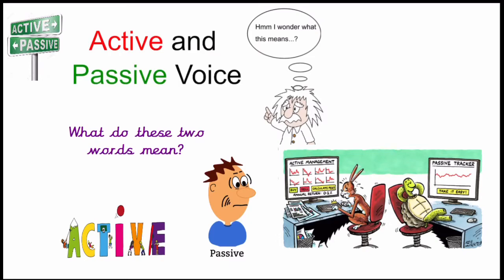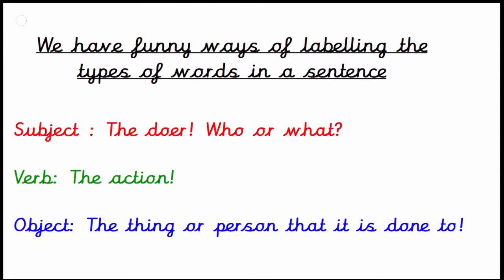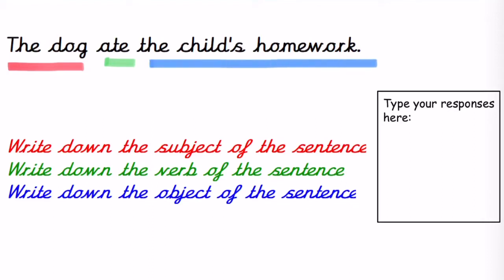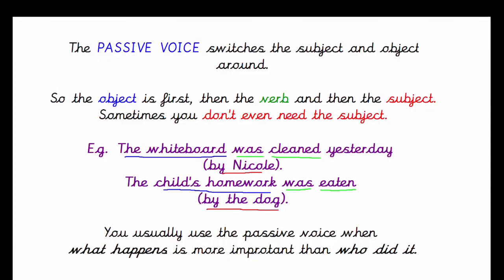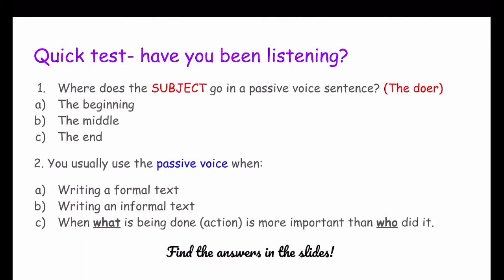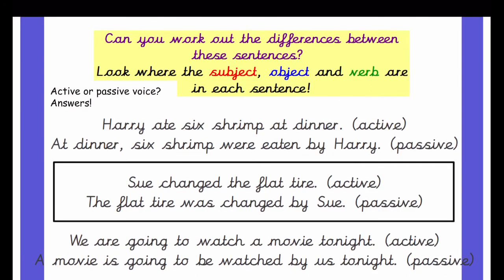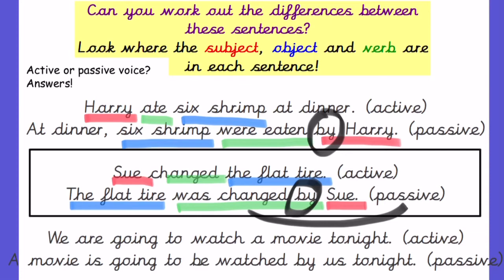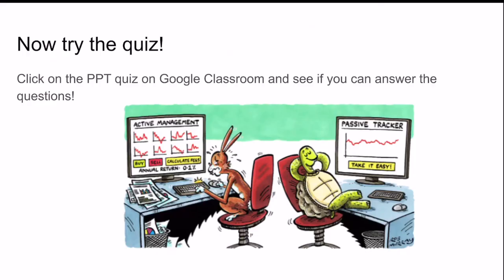🐱Y5 SPaG Active and Passive Voice- Nicole's lesson!